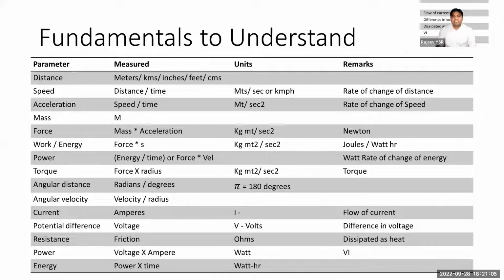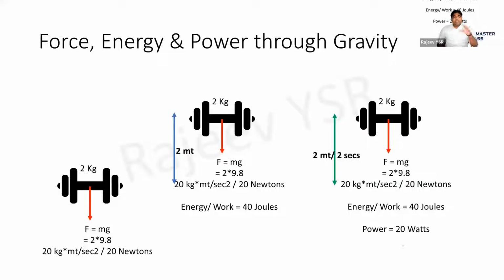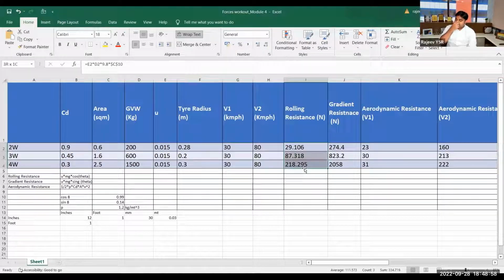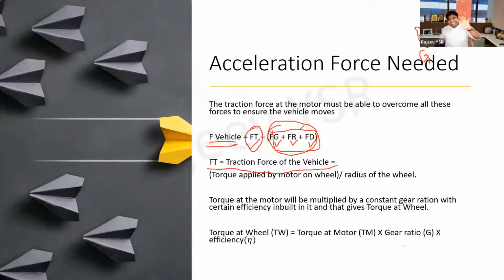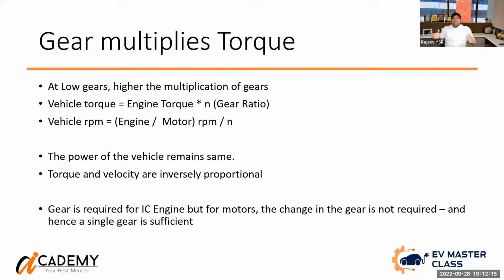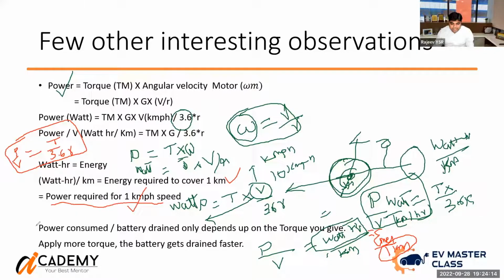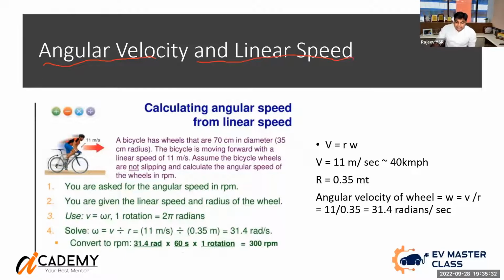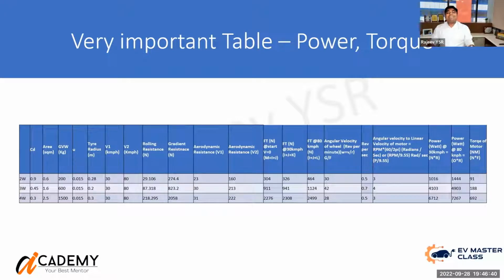How to Design and Engineer Your Own Motor? | Rajeev YSR | CI Academy | College Innovators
This live will help you how to design and engineer your own motor using a handful of formulas. It goes over finding out the motor's operating temperature, power consumption, torque, and speed as well as different types of motors. This live from Rajeev sir has been curated to help you understand the fundamental concepts behind the making of a motor.